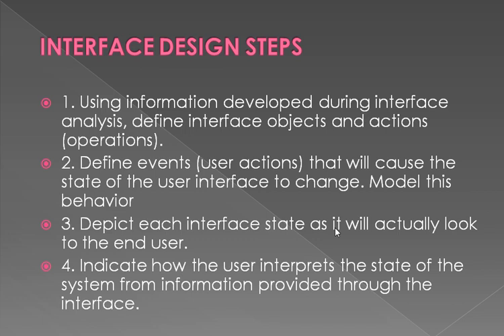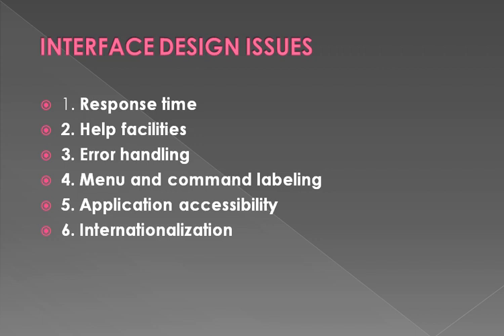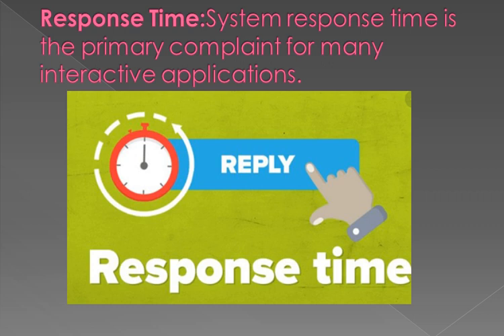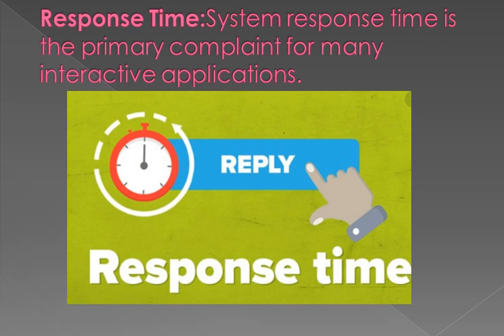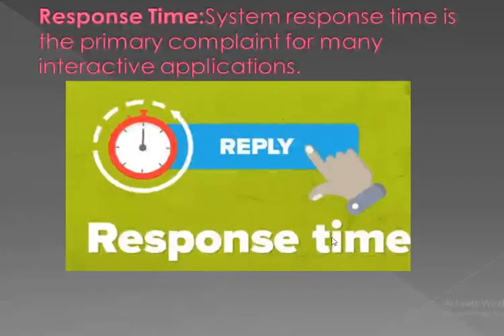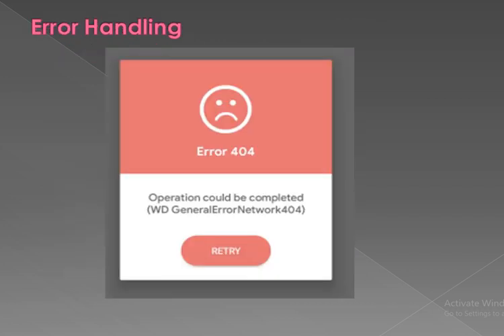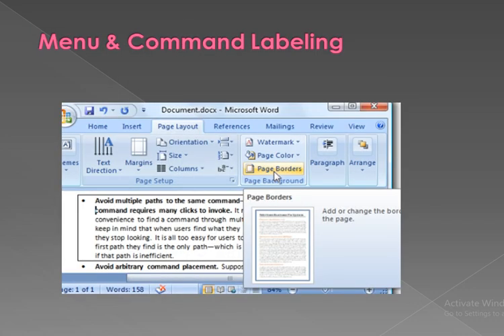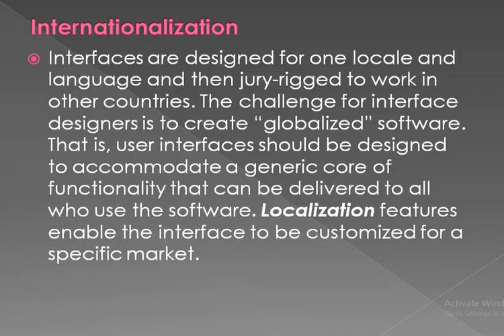Interface Design Steps & Issues || SOFTWARE ENGINEERING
Although many different user interface design models  have been proposed, all suggest some combination of the following steps:
1. Using information developed during interface analysis, define interface objects and actions (operations).
2. Define events (user actions) that will cause the state of the user interface to change. Model this behavior
3. Depict each interface state as it will actually look to the end user.
4. Indicate how the user interprets the state of the system from information provided through the interface.